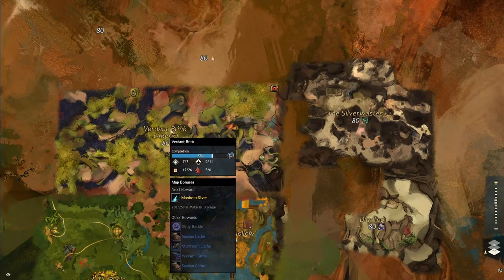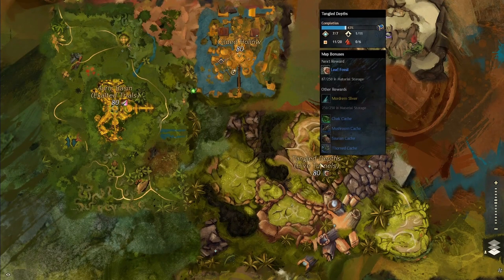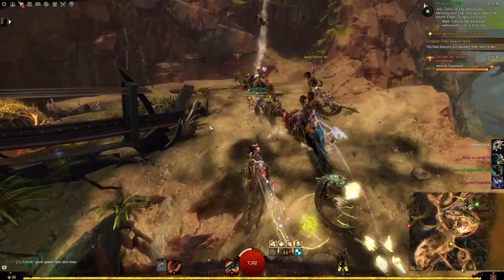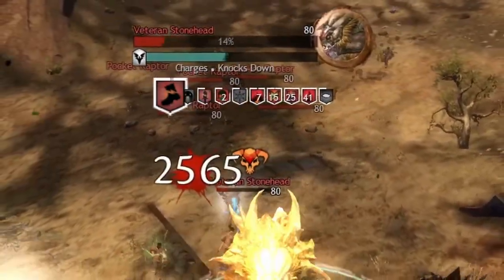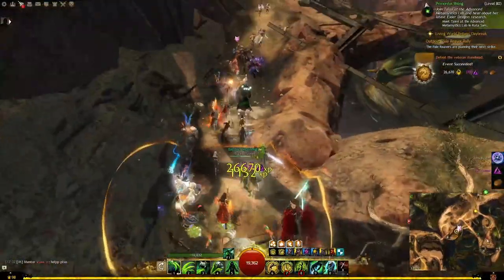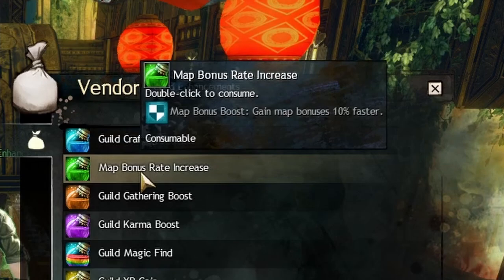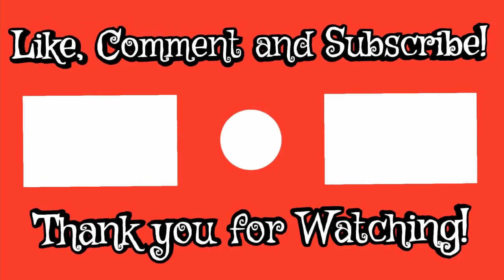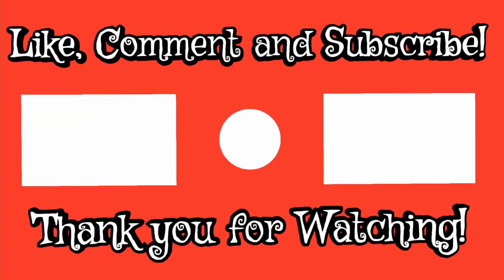A lazy way of making money in Guild Wars 2 (with shiny Baubles) 💪😎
A lazy one but still a nice way of making some nice money in Guild Wars 2 in 2021. How are you farming gold in Guild Wars 2? Also, do you like Bauble Tea? 😊

Account tag: VincentADK.8293

Timestamps:
00:00 Intro
00:36 HoT maps weekly rotation
00:57 Why Verdant Brink in particular
01:08 Which Event-Enemie to get rid off
01:17 Bouble/Bubble or Bauble?
01:23 Bauble value
01:26 Stats/Buffs you should look out for
01:46 Bauble farming Meme starts
03:13 Outro

WiDE Awake - Love Me (feat. Jacob Banks)